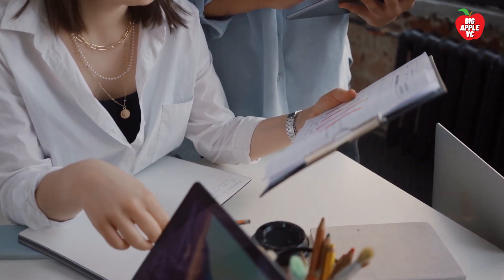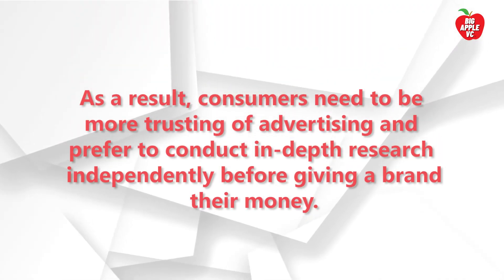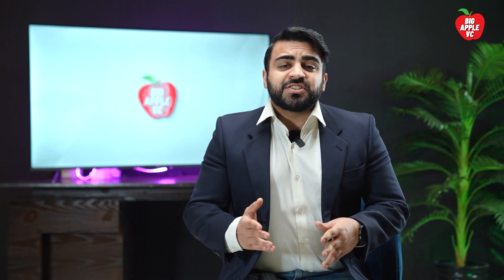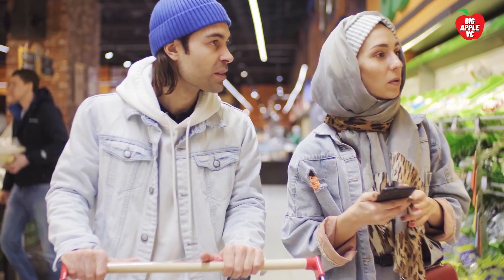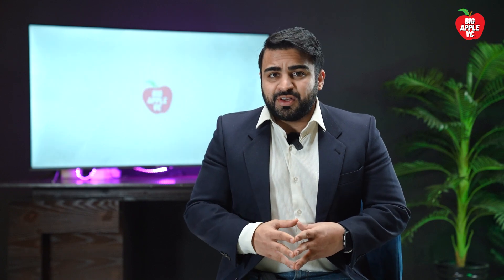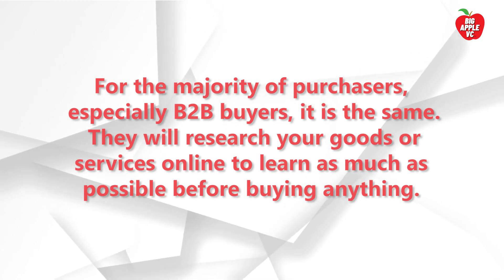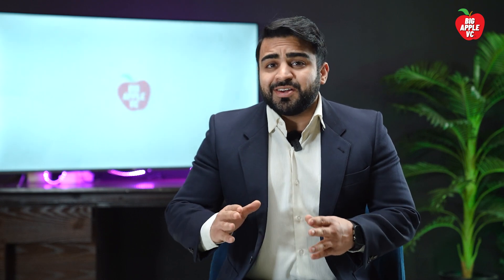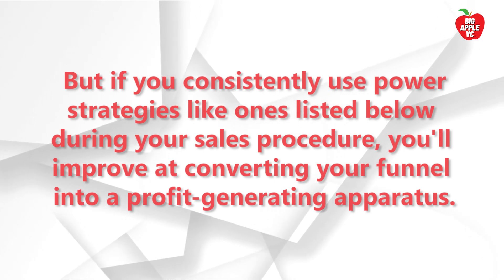THE MBA MASTER SALES COURSE | LECTURE 7 | B2B SALES TECHNIQUES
Business-to-business (B2B) sales involve selling products or services from one business to another. B2B sales are often more complex and involve longer sales cycles compared to business-to-consumer (B2C) sales. To succeed in B2B sales, you need to employ effective strategies that build relationships, address unique challenges, and demonstrate the value of your offerings. Here are some key B2B sales techniques to consider:

Understanding the Buyer's Journey:
Recognize that B2B buying decisions involve multiple stakeholders, each with their own priorities and concerns. Understand the various stages of the buyer's journey and tailor your approach to each stage.

Build Trust and Relationships:
B2B transactions often rely on trust. Establish and nurture relationships with key decision-makers over time. Show genuine interest in their business needs, and be responsive and reliable in your communication.

Customization and Personalization:
Tailor your solutions to the specific needs and challenges of each business. Show that you've done your research and understand their industry, goals, and pain points.

Value Proposition Clarity:
Clearly communicate the value your product or service brings to the prospect's business. How will it solve their problems, increase efficiency, or drive growth? Quantify the benefits whenever possible.

Educate and Provide Insights:
Position yourself as an industry expert by offering valuable insights and information relevant to the prospect's challenges. Educate them about trends, best practices, and potential solutions.

ROI and Business Impact:
Highlight the return on investment (ROI) and tangible business impact your solution can deliver. Use data, case studies, and success stories to showcase how other businesses have benefited.

Leverage Content Marketing:
Produce high-quality content that addresses industry-specific challenges and trends. This positions your brand as a thought leader and can attract leads who are seeking solutions.

In-Depth Discovery:
Thoroughly understand the prospect's pain points, goals, and decision-making processes. Ask probing questions to uncover underlying needs and challenges that may not be immediately apparent.

Stakeholder Mapping:
Identify all the key stakeholders involved in the decision-making process. Understand their roles, interests, and concerns. Tailor your communication to address the needs of each stakeholder.

Collaborative Selling:
Collaborate with the prospect to co-create solutions. Involve them in brainstorming and problem-solving sessions to demonstrate your commitment to their success.

Pilot Programs or Trials:
Offer the opportunity for the prospect to test your product or service through a pilot program or trial. This minimizes risk and allows them to experience the value firsthand.

Negotiation Skills:
B2B negotiations can be complex. Develop strong negotiation skills to find win-win solutions that meet both your business's and the prospect's needs.

After-Sales Support:
Highlight your commitment to customer support and service after the sale. Assure the prospect that you will be there to help them implement and optimize the solution.

Networking and Referrals:
Build a strong professional network within the industries you target. Referrals from trusted connections can open doors and lend credibility to your offerings.

Data-Driven Decision-Making:
Use data analytics to understand your sales performance, identify trends, and refine your strategies. Data-driven insights can guide your approach and help you make informed decisions.

Continuous Learning:
B2B industries evolve rapidly. Stay up-to-date with industry trends, emerging technologies, and changes in regulations. Continuous learning helps you maintain your expertise.

Effective B2B sales techniques require a deep understanding of your prospect's business landscape and a commitment to delivering value. By building strong relationships, demonstrating expertise, and offering tailored solutions, you can navigate the complexities of B2B sales and foster long-term partnerships with your clients.